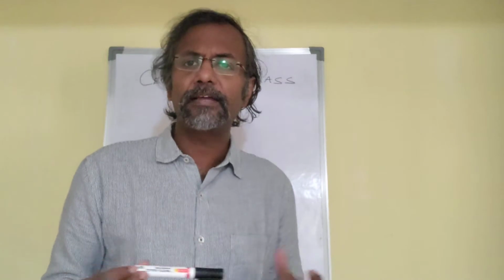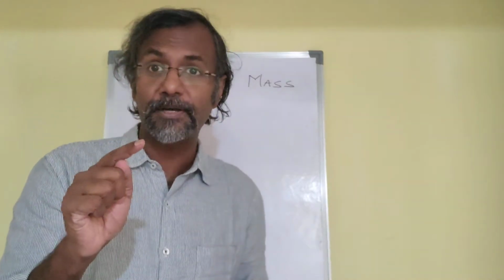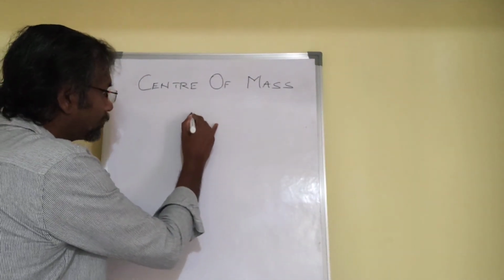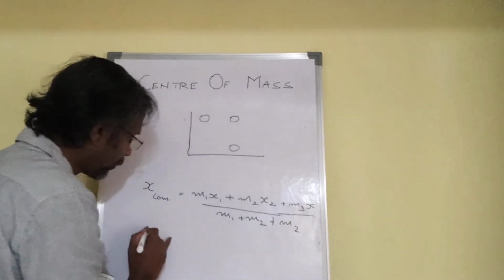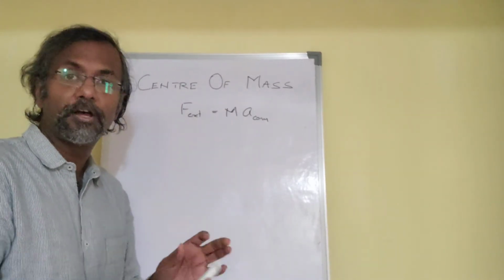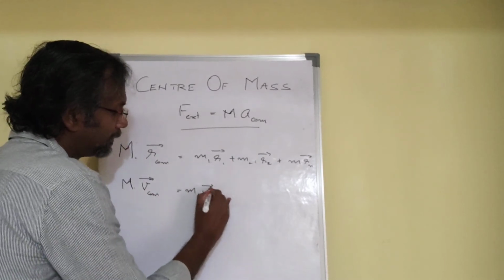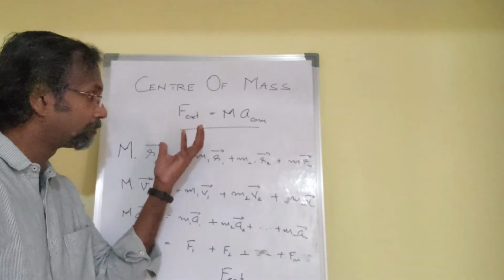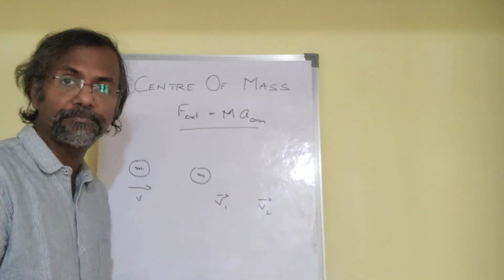Centre of Mass Part 1